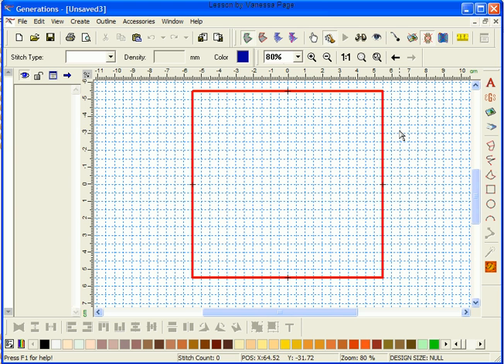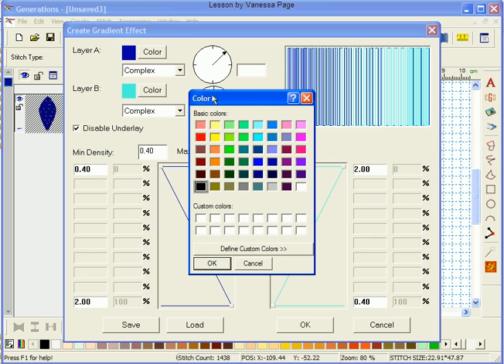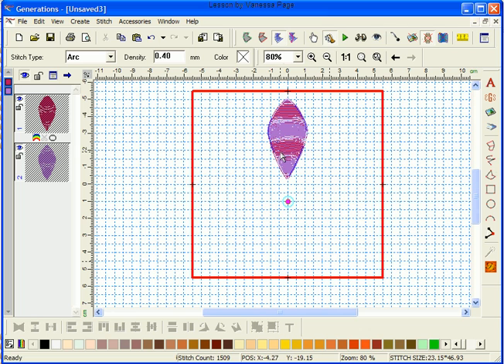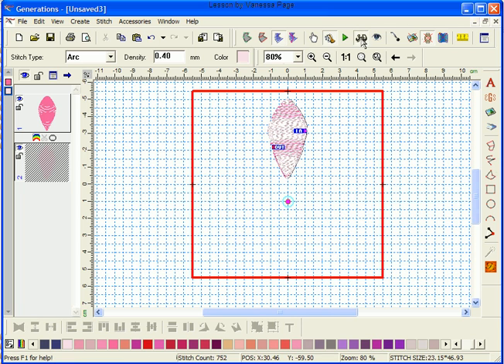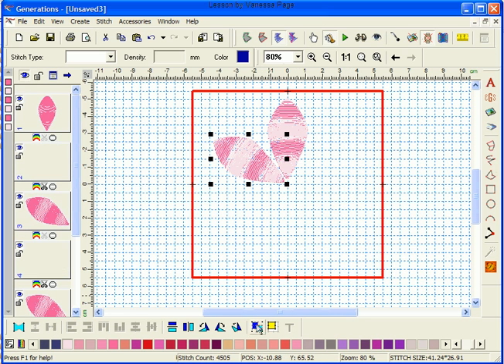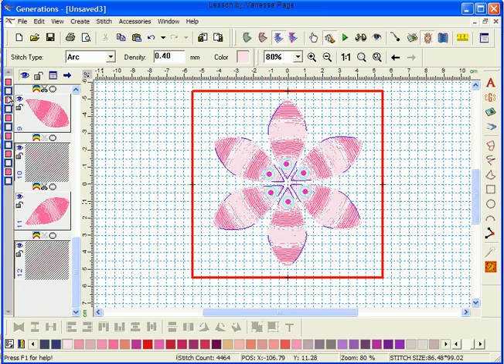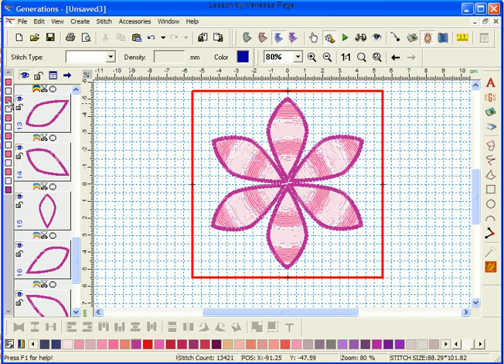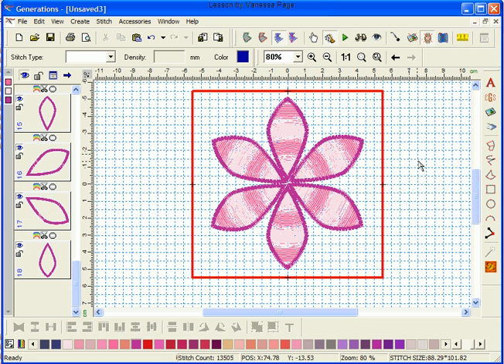GENERATIONS LESSON - ARCGRADIENTFLOWER